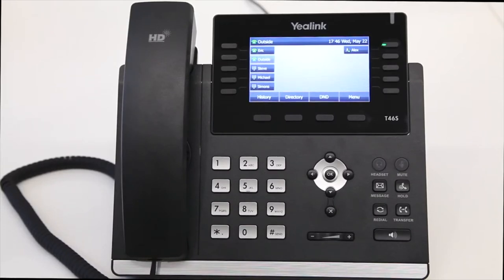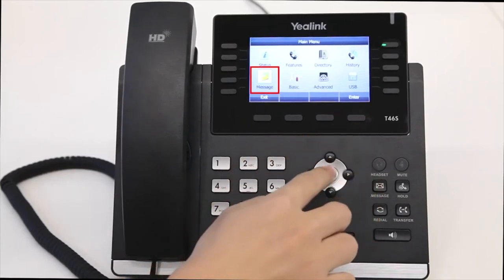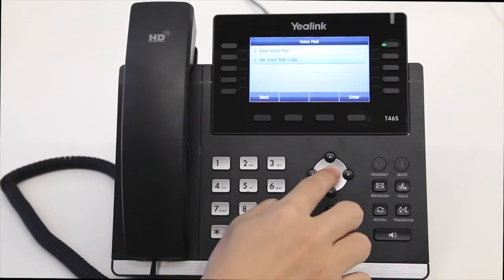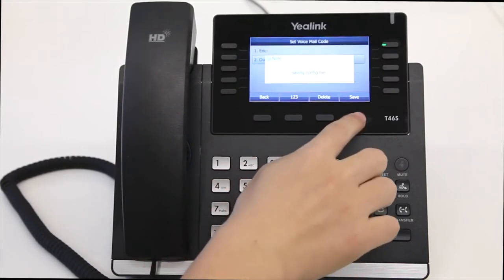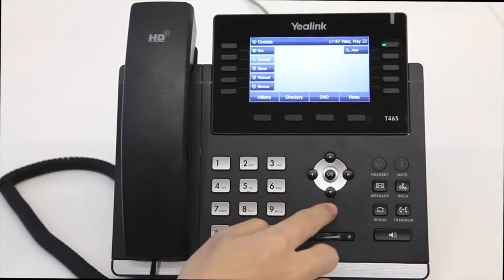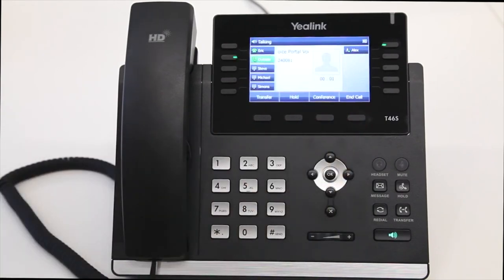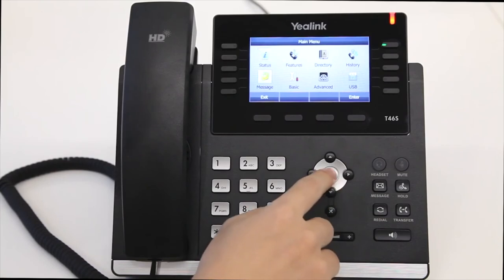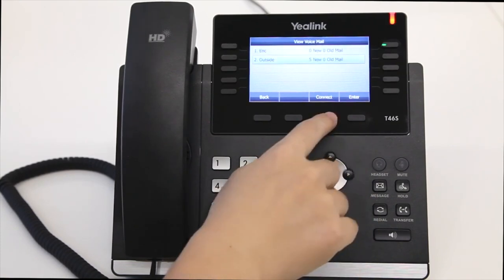Yealink T46S Voicemail Setup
How to setup the voicemail feature using the Yealink T46S

SMART CONNECT TELECOM LTD